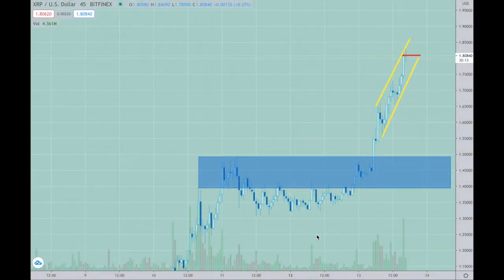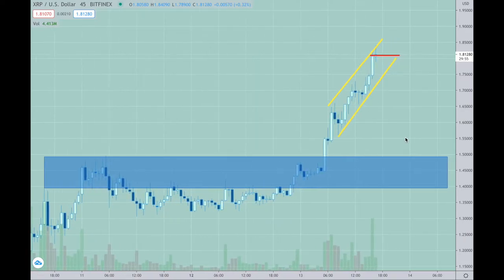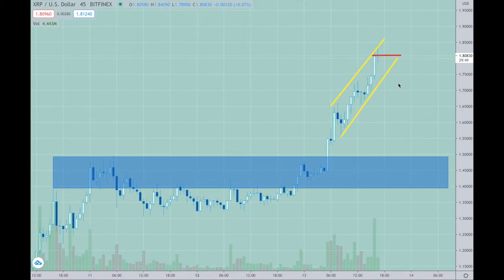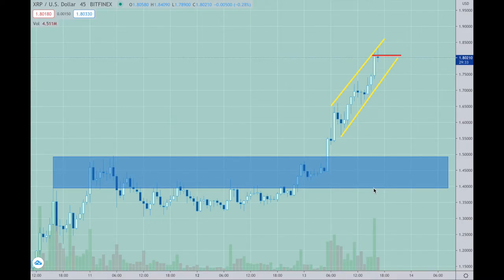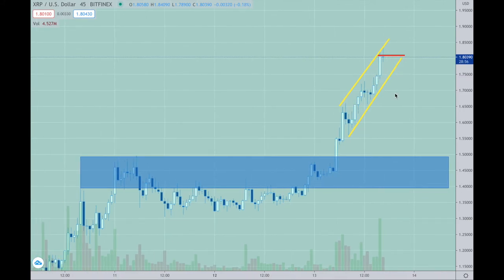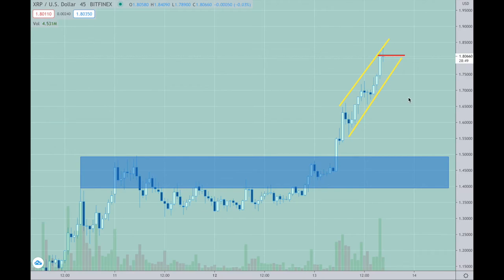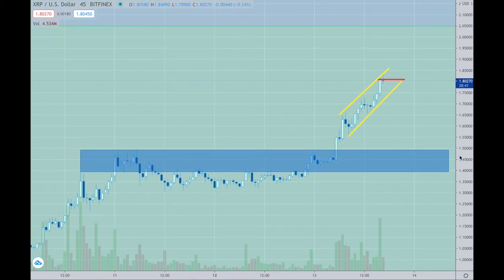Platinum Plus Update April 13th, 2021